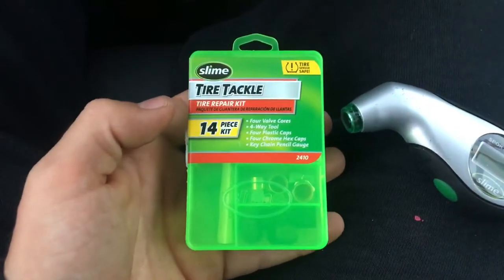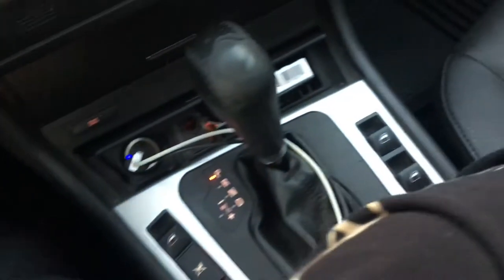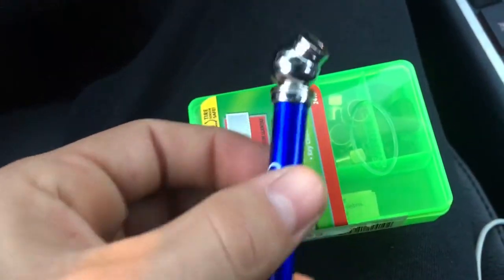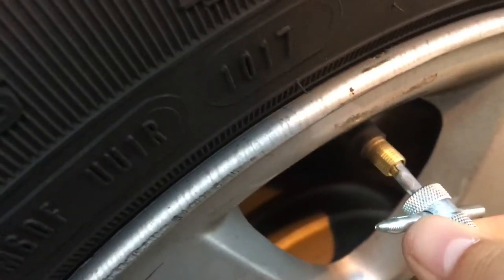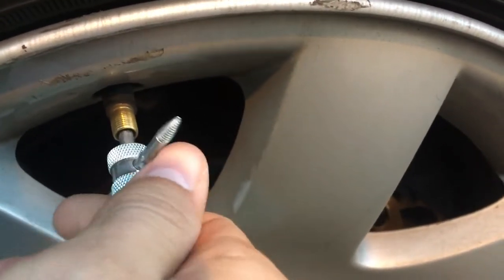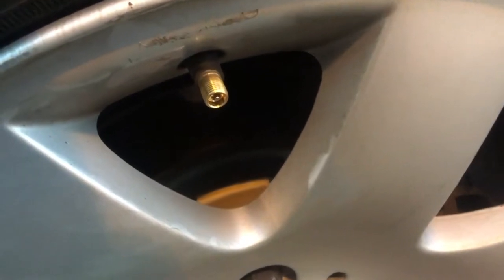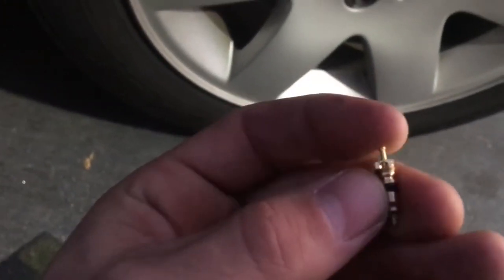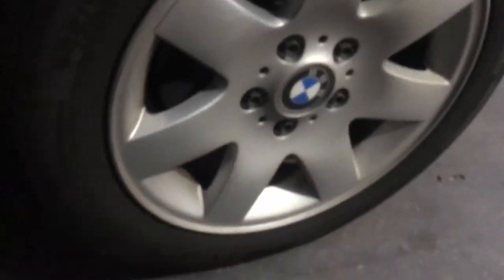HOW TO FIX A TIRE VALVE STEM CORE (5 MINUTES)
Here is my how to fix a tire valve stem core. On my 2004 BMW 325i. The valve stem core was broken and leaking air. I simply drove to Auto Zone, and purchased this Slime Tire Tackle Kit for $5.46. Drove to the pump at the nearest gas station and fixed it right there. Hope this video helps!